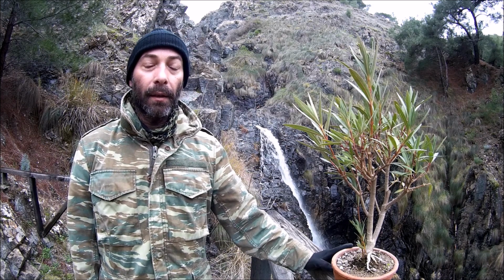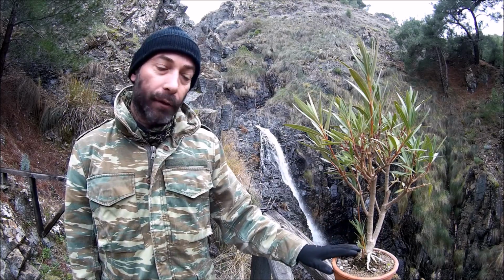How To Create Bonsai Tree From Collected Material: Nerium oleander Yamadori Styling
In episode 05 we are going in the mountain and we create a Nerium oleander bonsai tree from Cutting!!! We are doing the first styling of this Nerium oleander !!!

Nerium oleander is a highly toxic ornamental shrub widely cultivated in the Mediterranean. It has been grown since ancient times and features in many of the Roman wall paintings in Pompeii.

General Description
Nerium oleander, commonly known as oleander, is a highly toxic plant that has been cultivated since ancient times.

Alexander the Great in his military campaigns is said to have lost men as a result of eating meat skewered on highly poisonous Nerium twigs.

Species Profile
Geography and distribution
Native to the Mediterranean region, Iran, the Indian subcontinent and southern China.

Description
Overview:  An evergreen shrub (or small tree) that grows to approximately 6 m. A sticky latex is exuded if the stem is cut.

Leaves: Leaves are usually in groups of three and narrowly lanceolate.

Flowers: The flowers are tubular with five lobes, red or pink in the wild, but may be white, cream, yellow or purple in cultivars, and double forms have also been selected. Some are scented.

Fruits: The fruit is composed of a pair of follicles that split along one side to release the seeds. The seeds are oblong, with a plume of hairs at one end.

Threats and conservation
Oleander is not threatened globally. Plants are threatened in the wild in some areas through excessive development, but will persist in cultivation.

Uses Ornamental
Nerium oleander is widely cultivated as an ornamental shrub or as an informal hedge in warm-temperate and dry subtropical regions, and as a plant for the conservatory in cooler climates.

Pest control
Oleander is highly poisonous to humans, pets, livestock and birds due to the presence of cardiac glycosides, mainly oleandrin. Ingestion causes nausea, vomiting, cardiac arrhythmias, hypotension (low blood pressure) and death. Its sap has been used as rat poison. The leaves also show insecticidal activity against sugarcane mite and citrus leafminer.

Medicinal
Oleandrin is used for treating cardiac conditions in patients who cannot tolerate digitalis. In traditional medicine, the leaves have been used for a variety of medicinal purposes, including the treatment of heart diseases, as a diuretic, antibacterial, and against snake-bite.The roots have been used externally in traditional medicine for treating cancer, ulcers and leprosy.

Other
In Western Sahara the ash from Nerium oleander is mixed with saltpetre to make gunpowder.

Millennium Seed Bank: Seed storage
Kew's Millennium Seed Bank Partnership aims to save plant life world wide, focusing on plants under threat and those of most use in the future. Seeds are dried, packaged and stored at a sub-zero temperature in our seed bank vault.

Two collections of Nerium oleander seeds are held in Kew's Millennium Seed Bank based at Wakehurst in West Sussex.

See Kew's Seed Information Database for further information on Nerium oleander seeds

Cultivation
A tender plant, Nerium oleander can survive light frosts, but show signs of frost damage. It is a common landscape plant in tropical and subtropical climates and grows in a wide range of soils. It can withstand drought and salt spray, being widely used in coastal areas, and reacts well to full sun or partial shade. The species can be propagated by semi-ripened cuttings in summer or seeds. Hard pruning helps to maintain its shape.

Distribution
China, India
Ecology
Found mostly in seasonally dry rocky watercourses, in full sun.
Conservation
Least Concern according to IUCN Red List criteria.
Hazards
All parts of the plant are extremely toxic if eaten; contact with the sap may cause dermatitis; avoid inhaling smoke if burning plants.

Camera: SJCAM - SJ5000 Action Camera